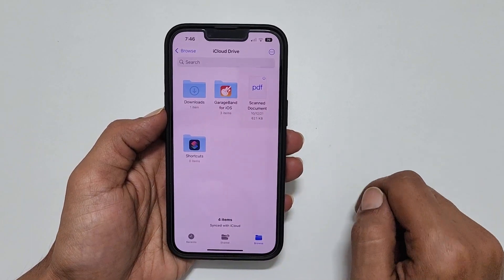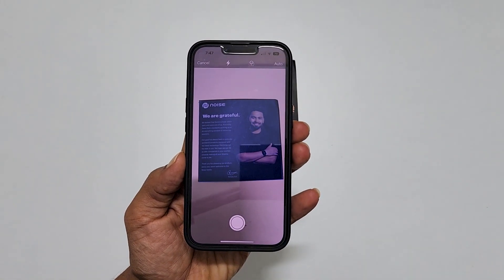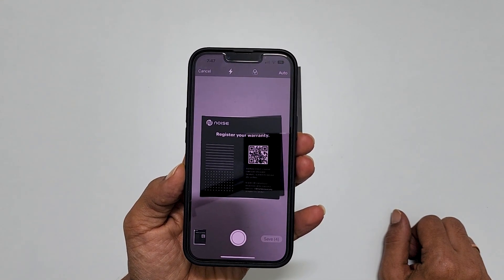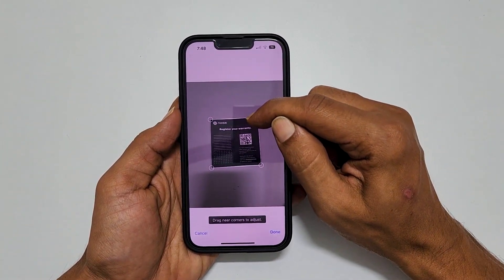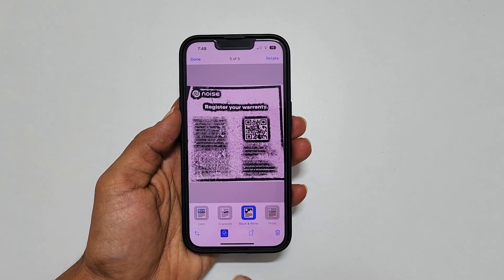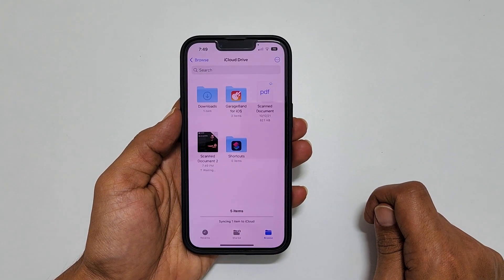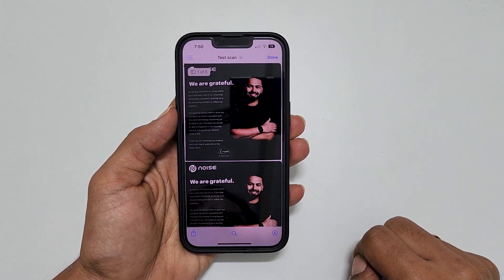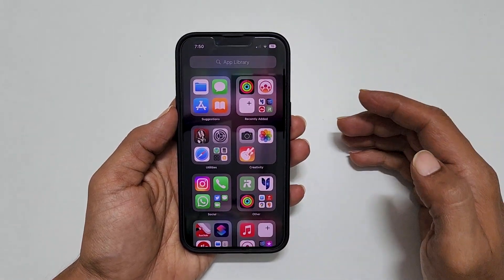How to scan a document and make PDF in iPhone 14 or iPhone 14 Plus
A quick guide on how to scan documents using iPhone 14 running iOS 16. You can use this method on any iPhone running on iOS 16.